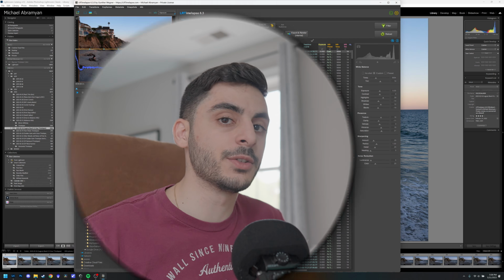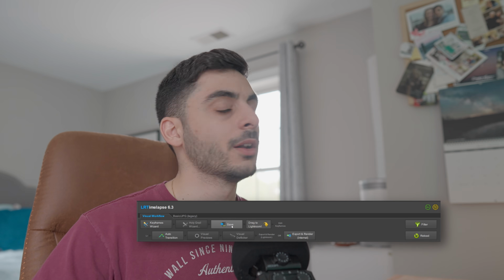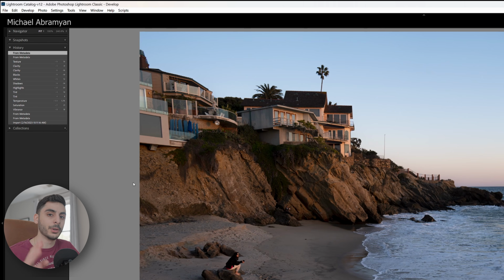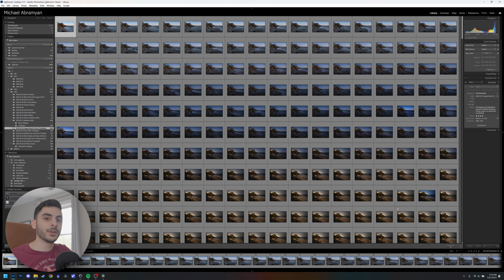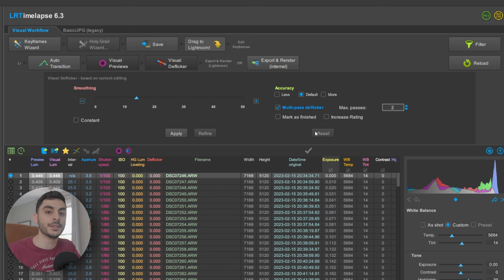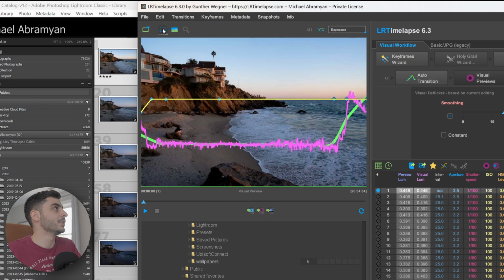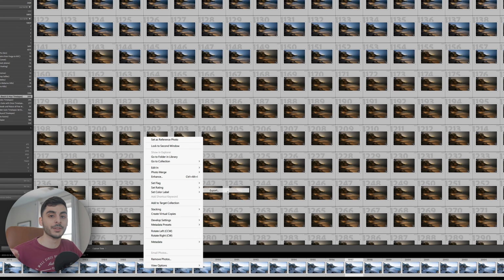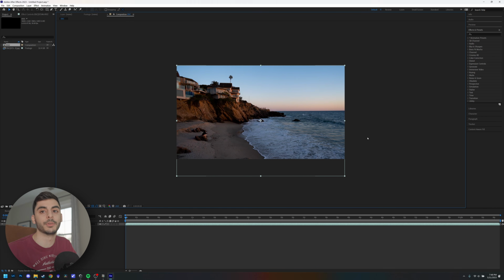The Simple Guide to Timelapses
In this tutorial video, I will show you exactly how I shoot my day-to-night (to-day) timelapses. The video covers compositional tips for your timelapse, the technical settings, and even the full editing process.